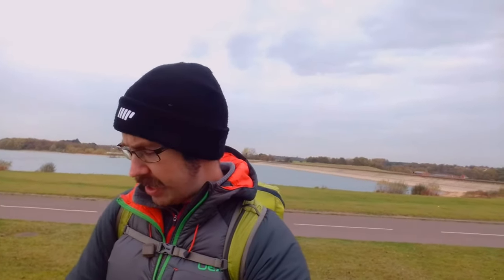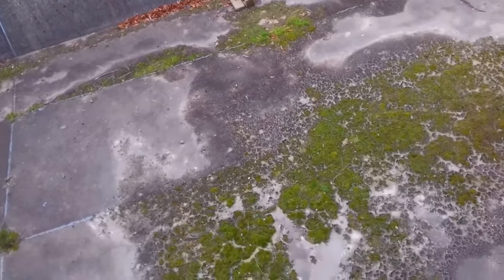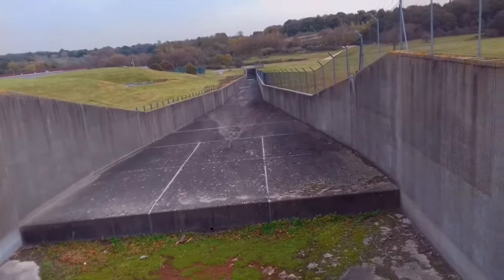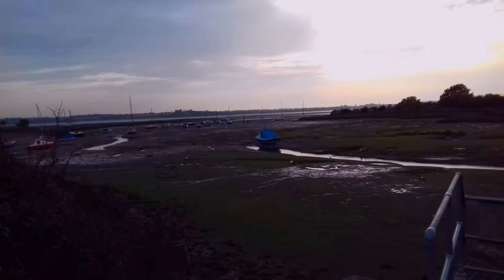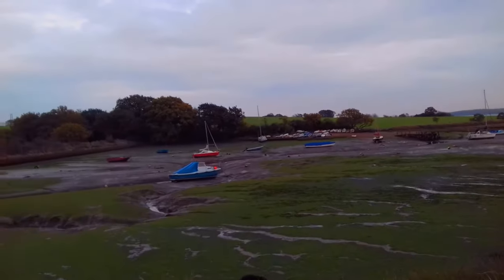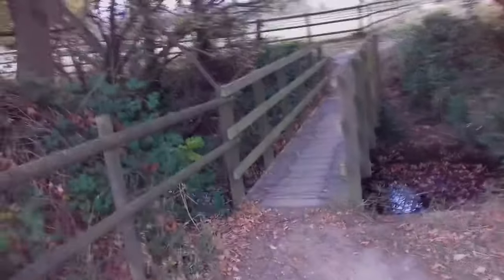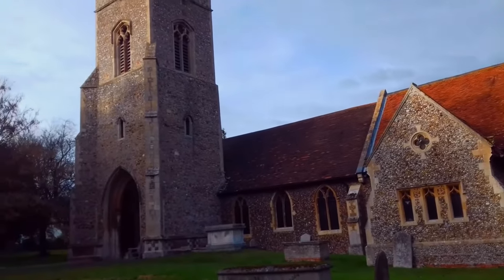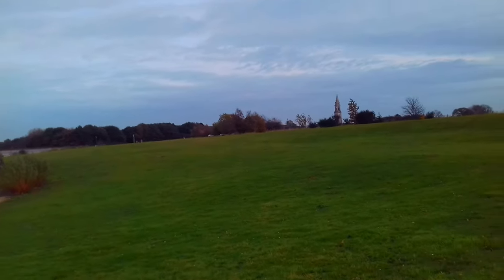WALKING IN SUFFOLK | ALTON WATER AND THE RIVER STOUR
A 4.5 mile walk from one of my new walking guidebooks on Suffolk.

It starts and finishes from Alton Water, the largest body of inland water in Suffolk, and passes Holbrook Creek and the River Stour.

We also see the Royal Hospital School and it's huge clock tower and the parish church of Stutton.

And also the first glimpse of my moustache for Movember. The less that's said about that the better ... ENJOY!